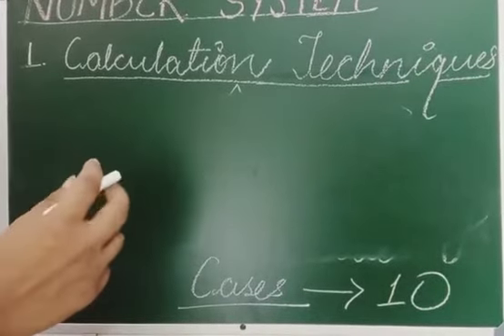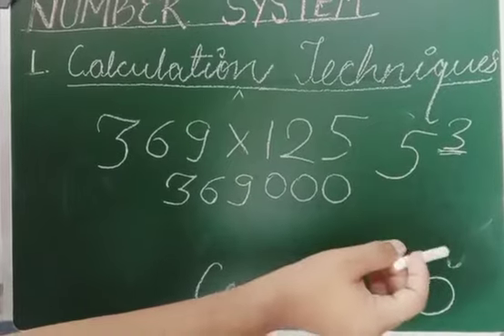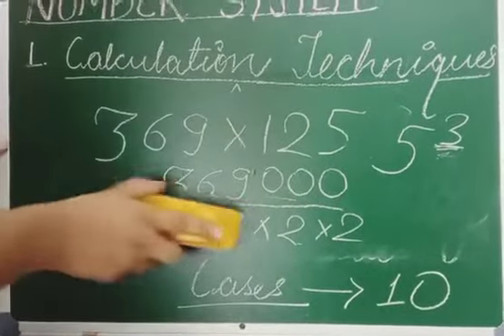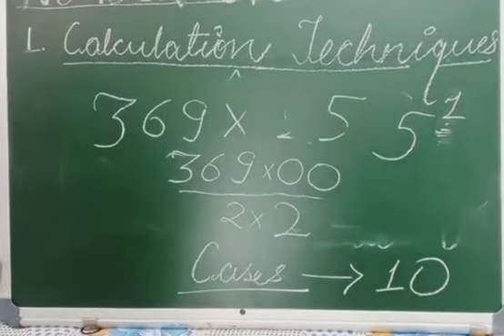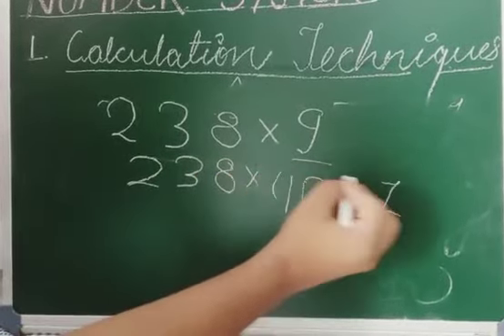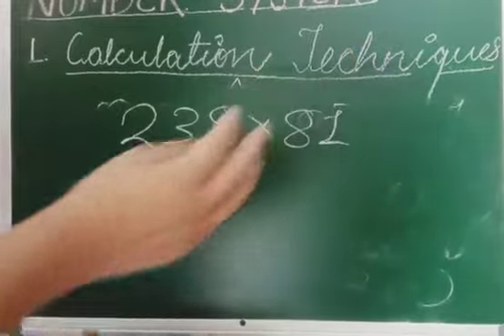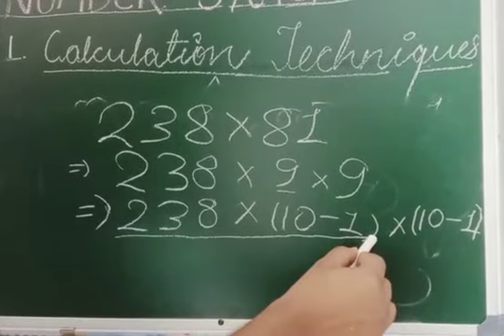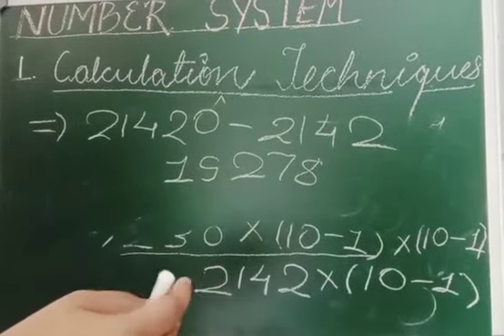Number System Part-1 |Calculation techniques| Multiplication Rules TRICKS - Aditya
Number System Part -1 |Calculation techniques|
|Multiplication Rules| Number system / Tricks/ Concept - Aditya (Learn with Saumya)

Hi,

In this video, I am going to teach you how to find multiplication results with some basic tricks. These tricks will help you to score in your upcoming exams.

 1.1 Calculation techniques
         Multiplication Rules
 Case-1 Multiplication by 5, 25 (=5^2), 125,(=5^3)  etc
Case -2 Multiplication of a number by 9^n

Learn with saumya